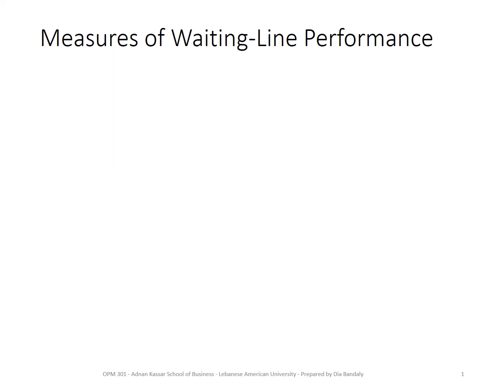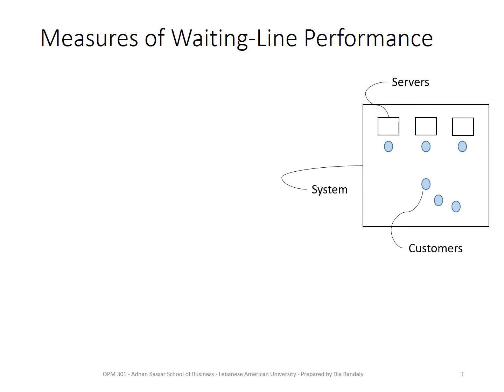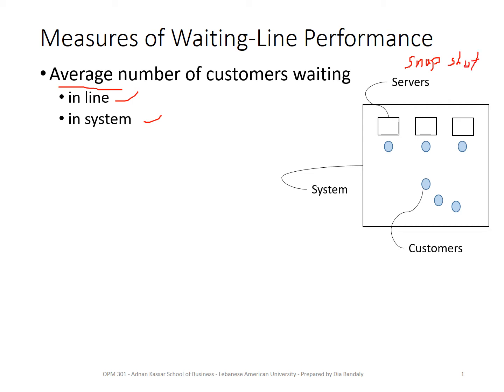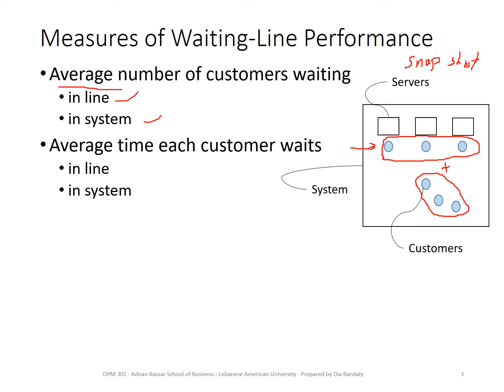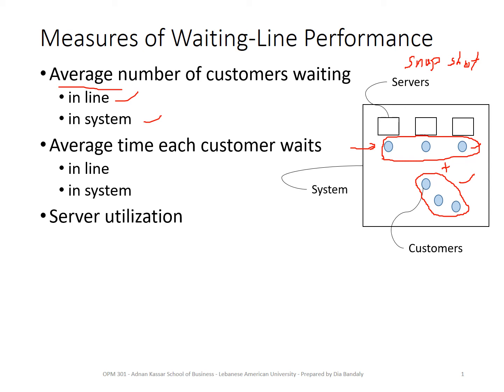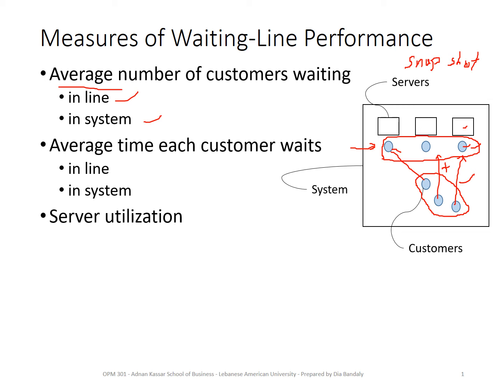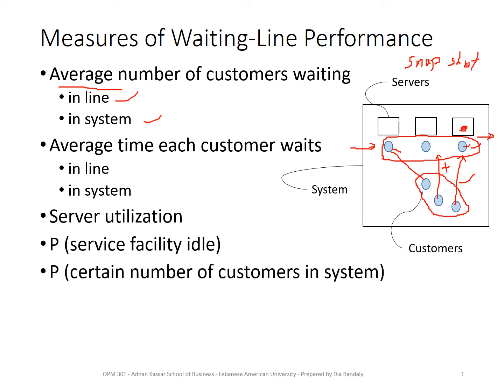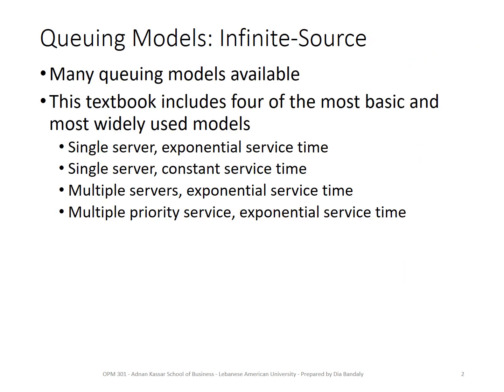Management of Waiting Lines - Part 5